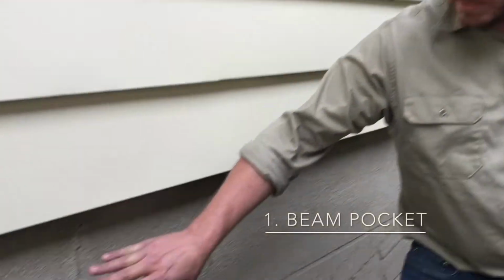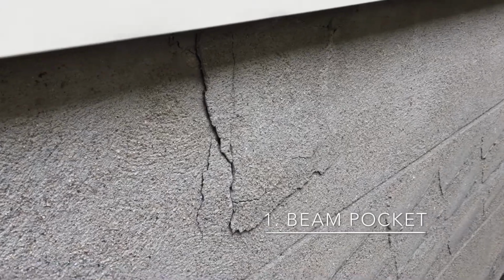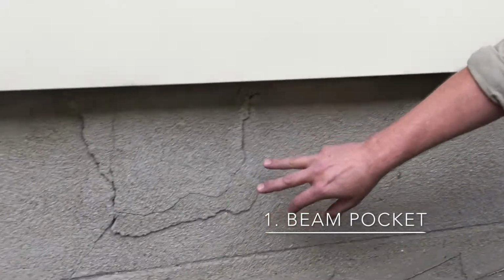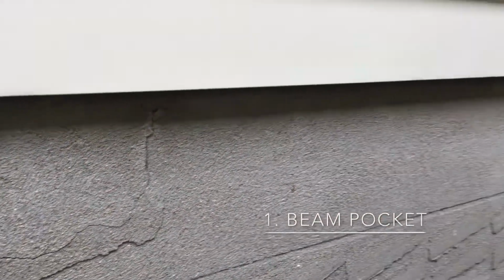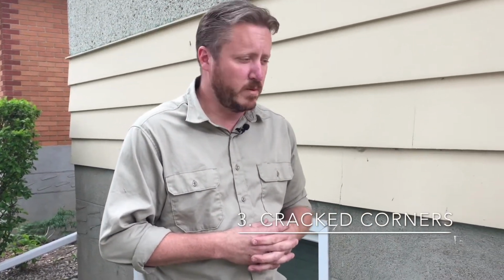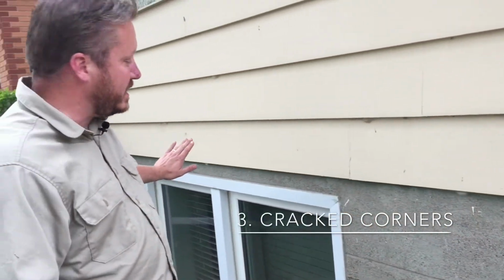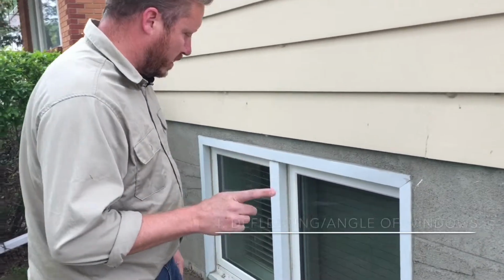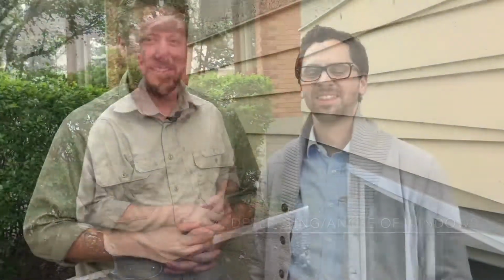How to spot a bad foundation!!!!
Regina and our foundations. How to tell if a foundation has issues.